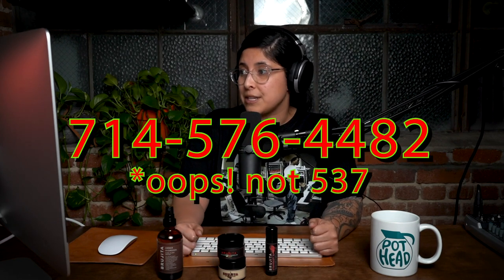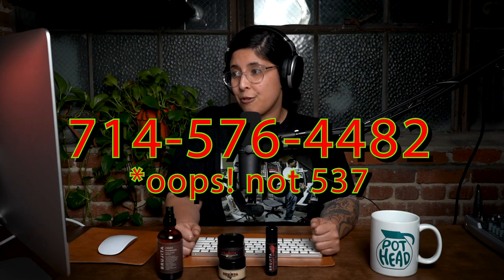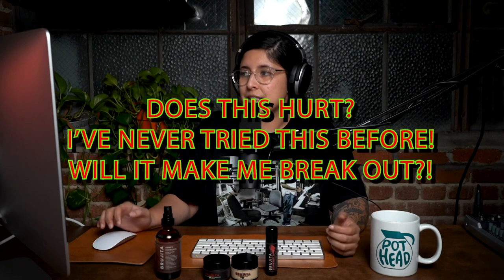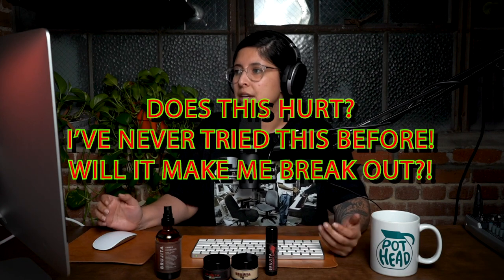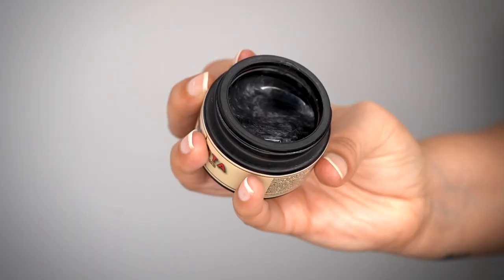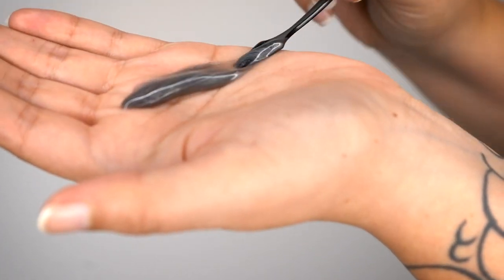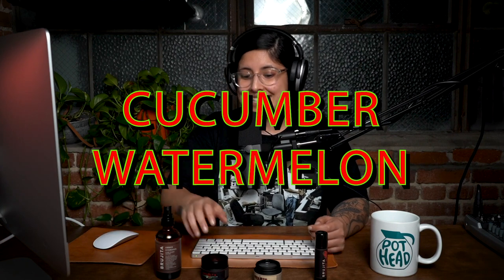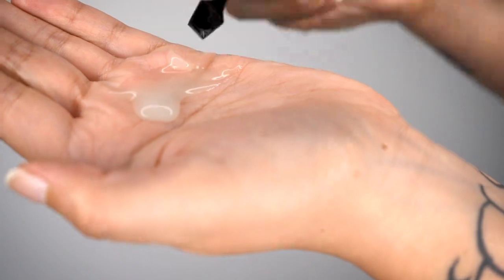The Full Treatment Episode 6: Jelly Mask Time!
On Episode 6 of The Full Treatment: Benefits of our new Jelly Masks & Strawbaby Balm.

Intro Song by: @closedtear

Mentions:
@ethereal.1 (collaboration)